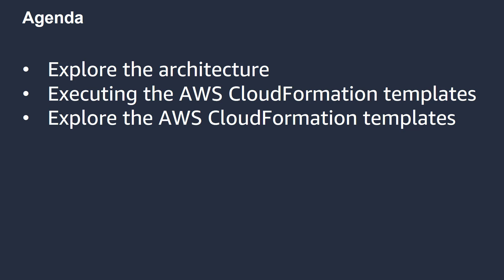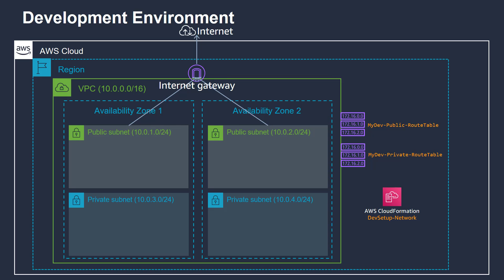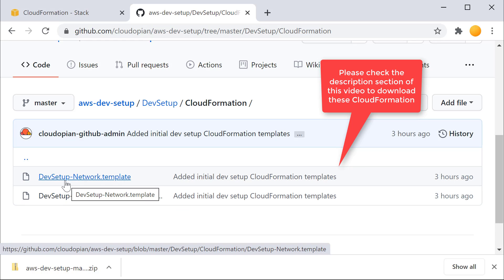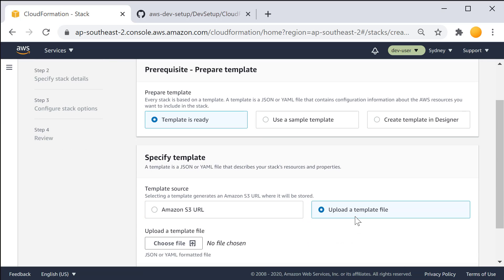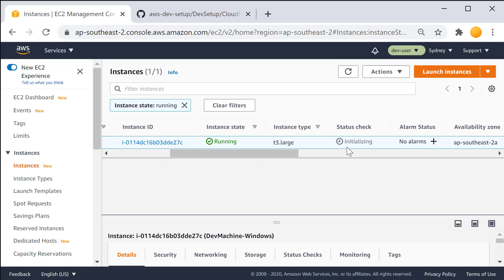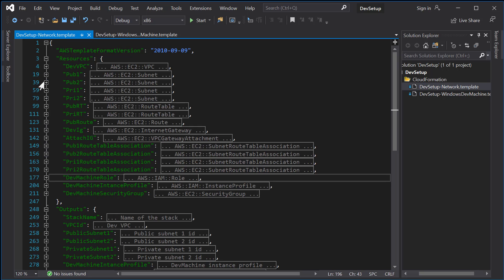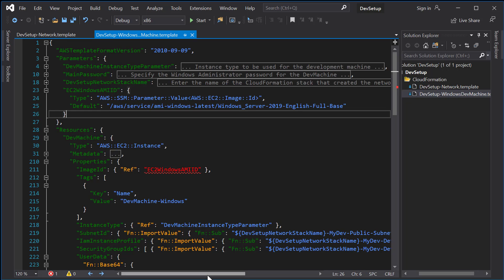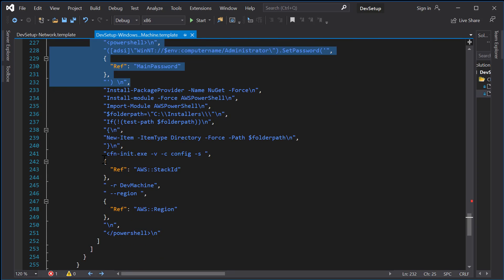How to create a dev/test environment on AWS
In this tutorial you will learn how to create a dev test environment on AWS with Visual Studio code, Notepad++ and few other handy tools.

The two CloudFormation templates mentioned in the videos.